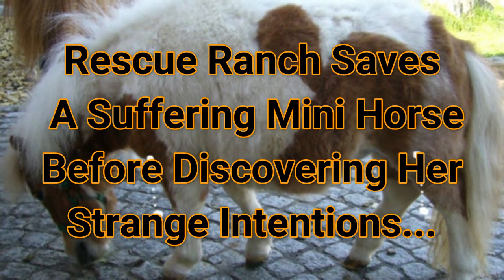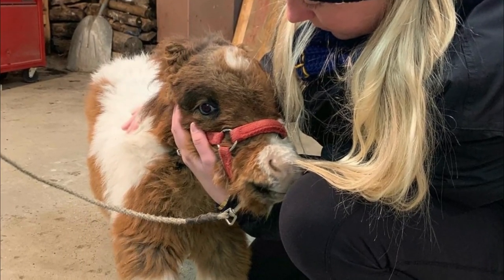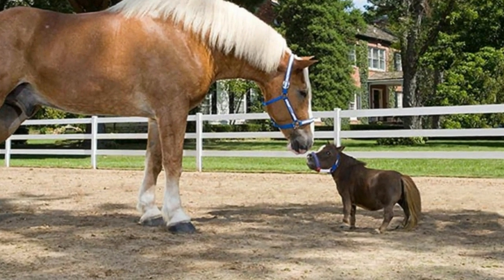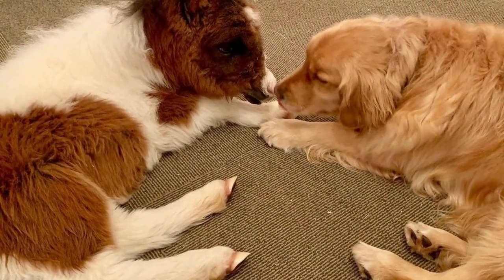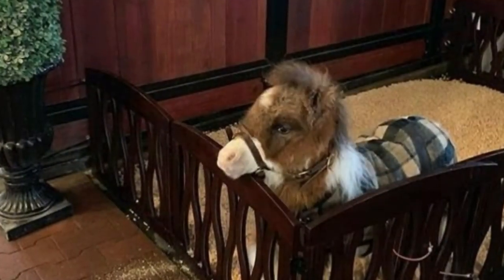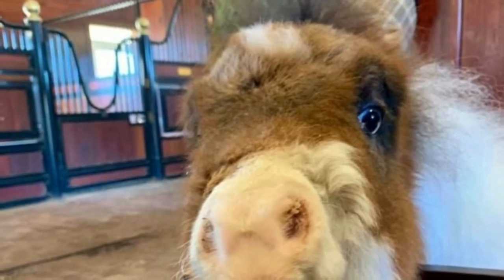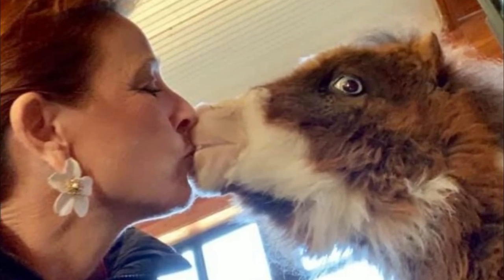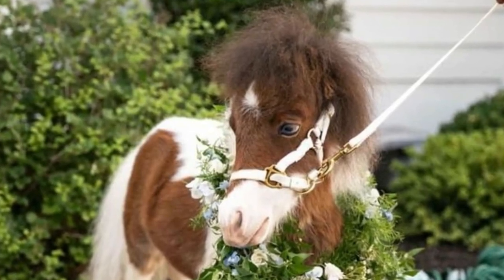Rescue Ranch Saves A Suffering Mini Horse Before Discovering Her Strange Intentions